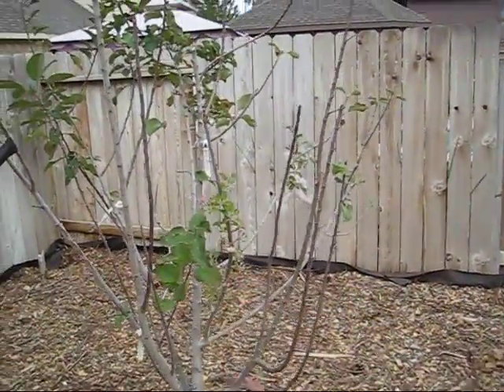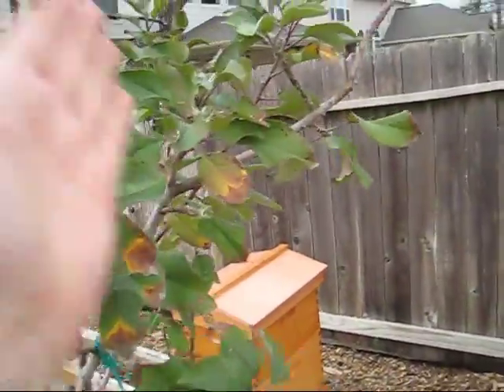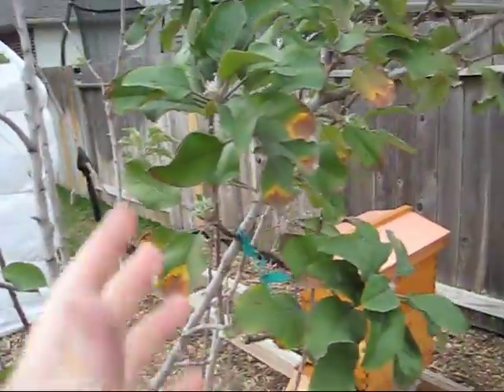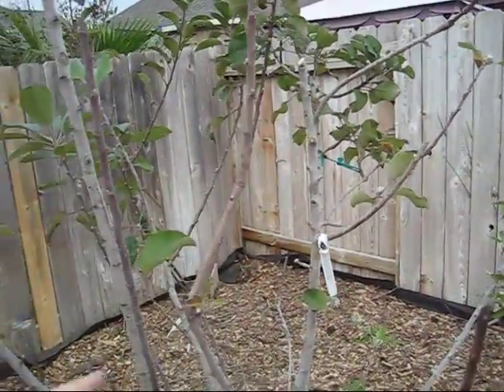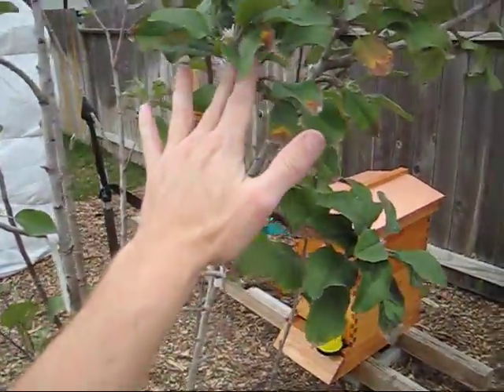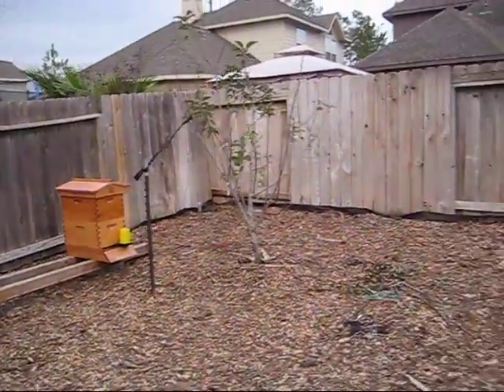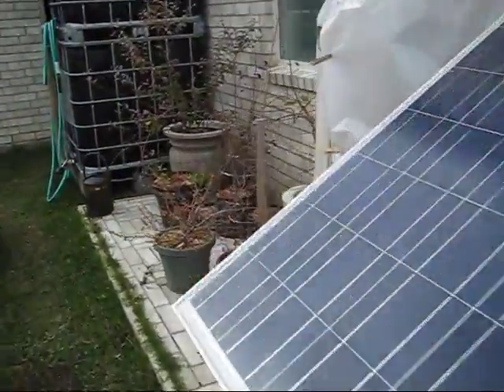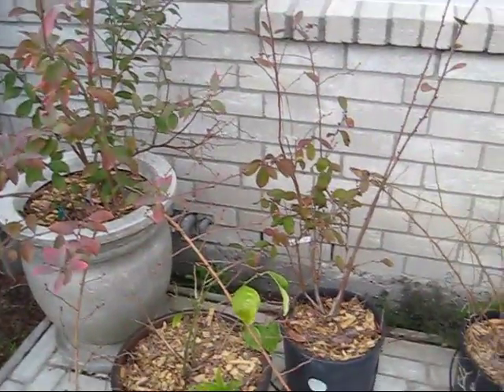Apple Tree Pruning